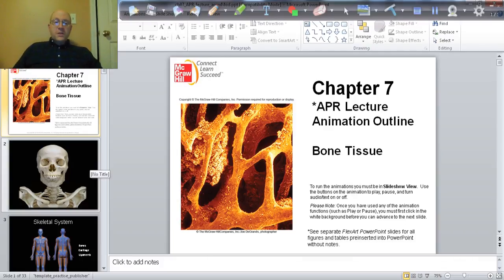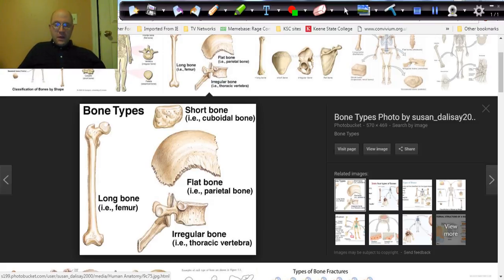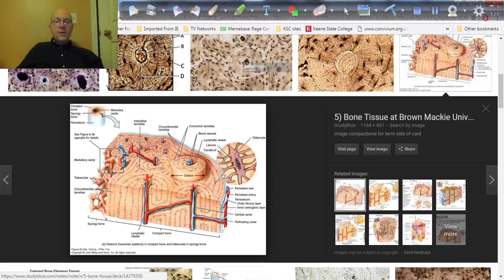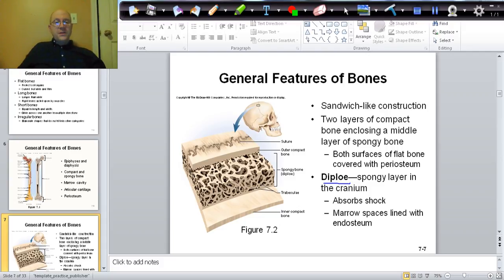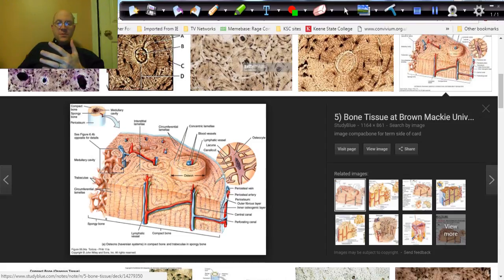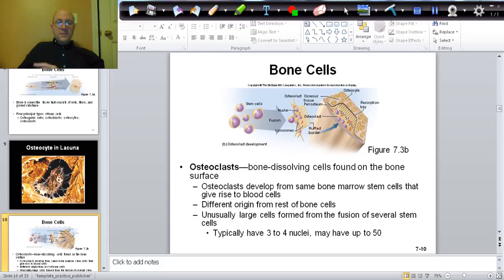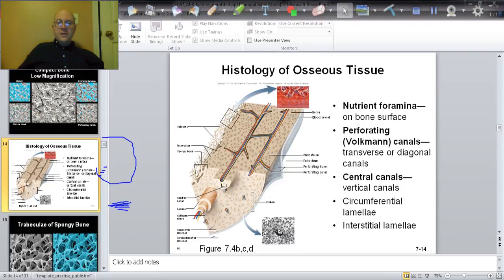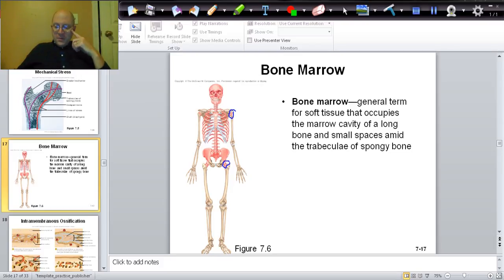SkeletalLecture01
February 17, 2017 lecture.  Skeletal System: functions, bone shapes, bone histology, marrow types